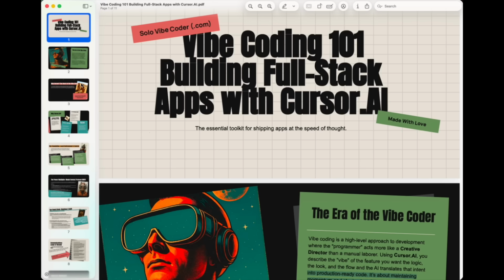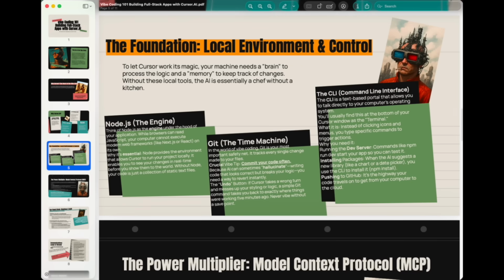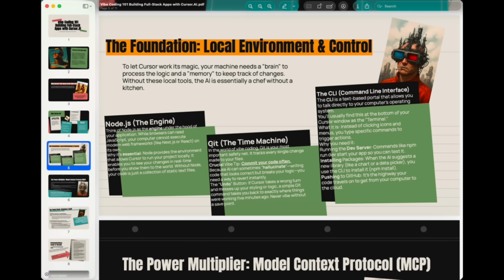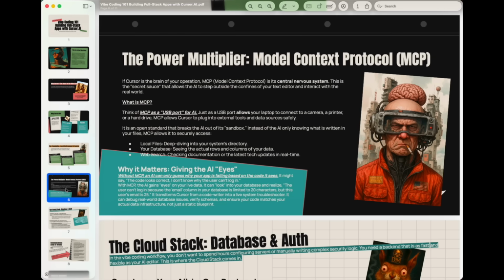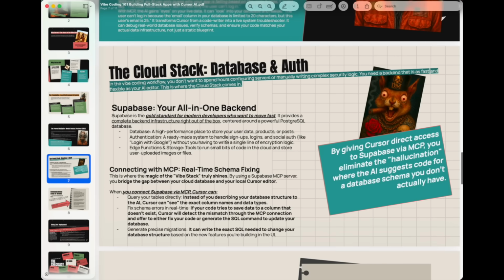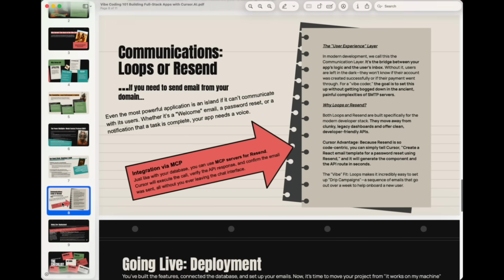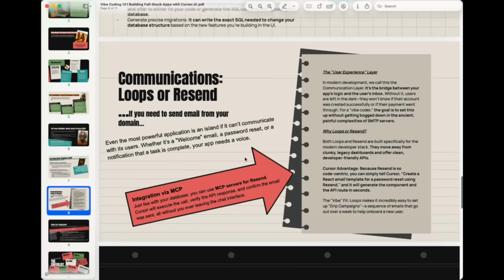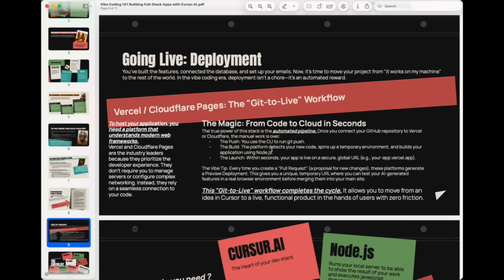For vibe-coding with Cursor, Cursor is not enough! Here is my Tech Stack for you (Free PDF)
In this video, I’m pulling back the curtain and giving you my complete Vibe Coding Toolkit for FREE. This is the exact framework I use to orchestrate Cursor AI and my entire tech stack to go from idea to deployed app in record time.